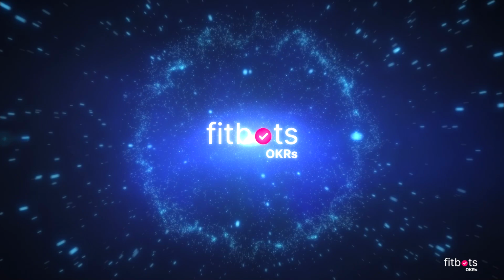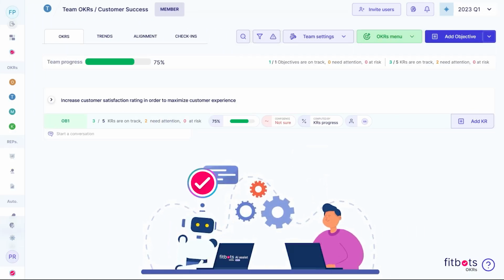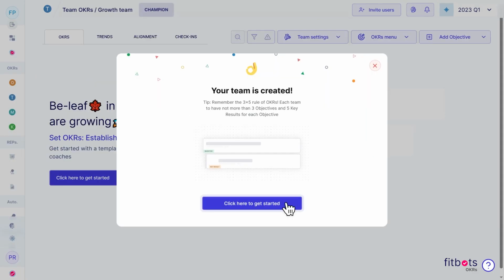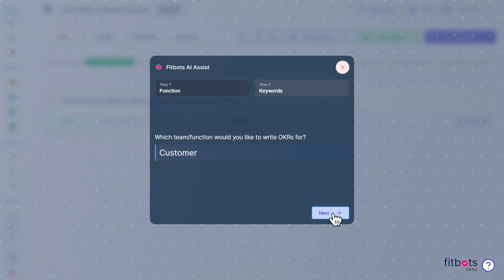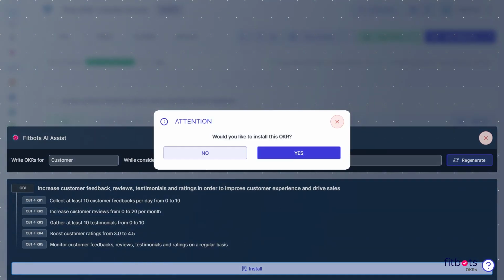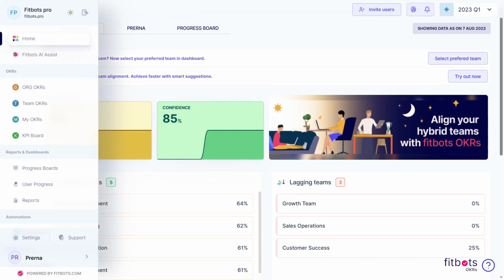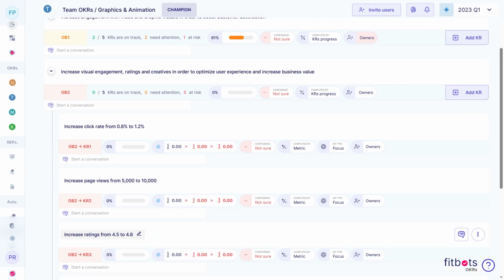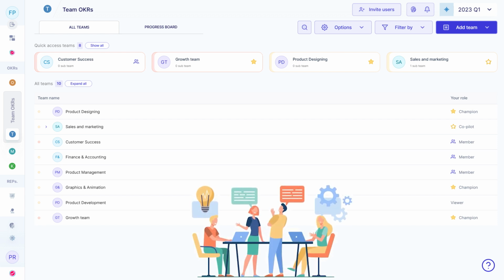How to use AI Assist | Fitbots OKRs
Introducing the fastest way to write OKRs with ✨ AI Assist ✨
This game-changing feature will revolutionize the way you set OKRs!

Fitbots is a leading OKR solution that helps companies drive strategic outcomes with a laser-sharp focus. We have worked with over 5,000+ teams, by helping them get OKRs right and tracking powerful insights on our OKRs software. Wondering how we can help you drive organizational growth?